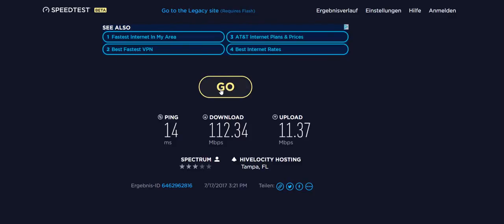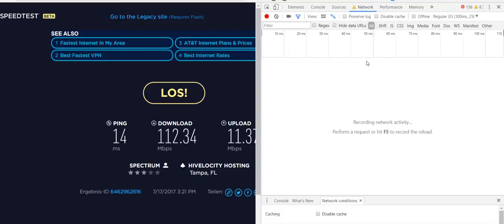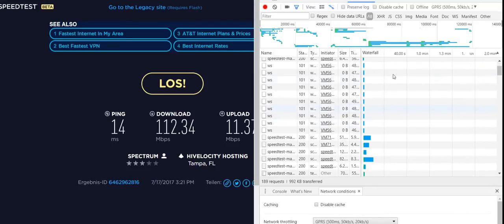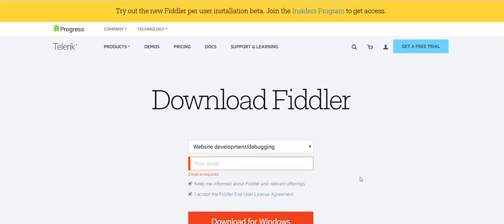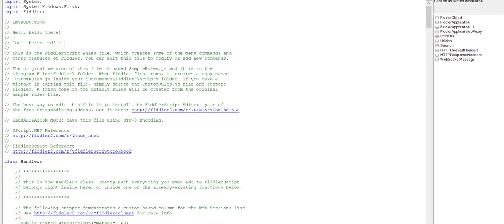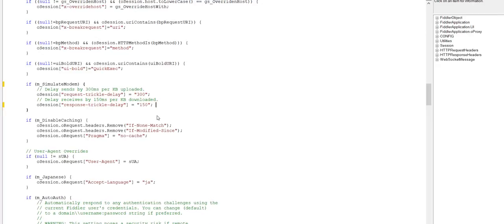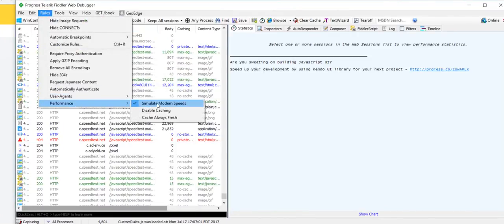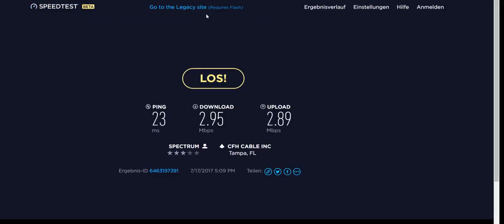How To Limit The Internet Bandwidth For One Computer (FREE!)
It's not easy to find a free tool, that really works to limit the bandwidth for one computer (e.g. for YouTube uploads in Google Chrome). Here I'm showing you two different options. One will really work with throttling the internet.

GLHF !